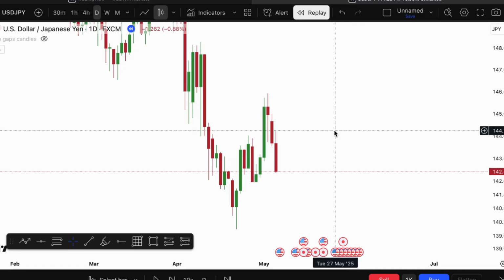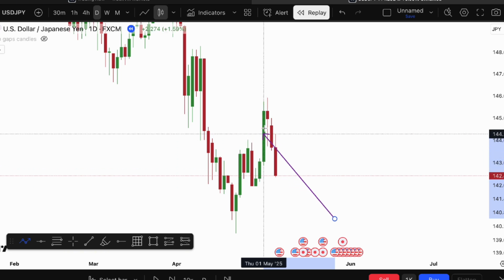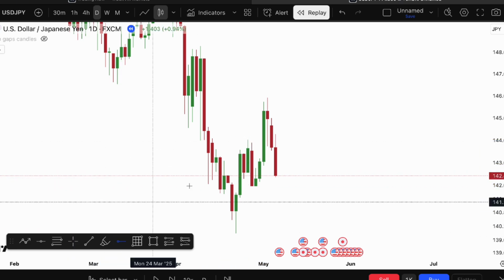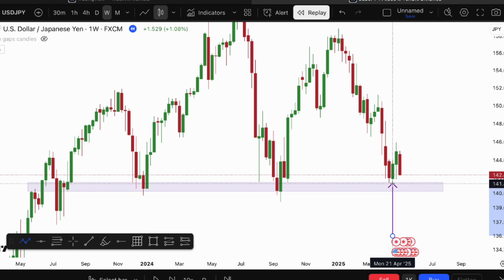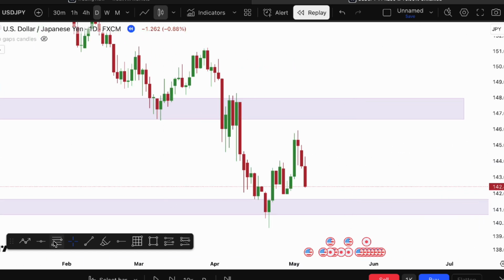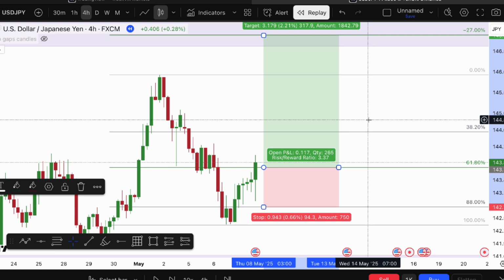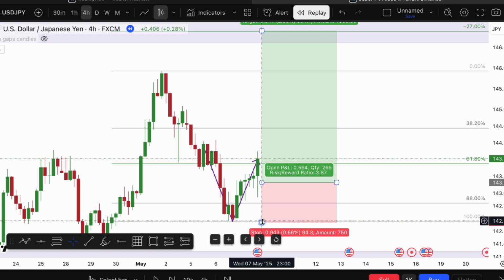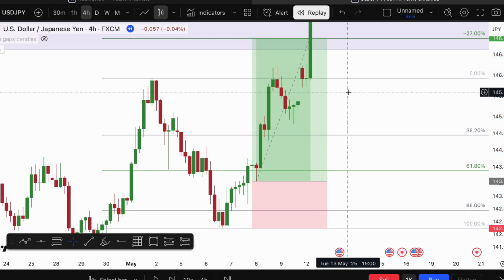Easy To Follow Forex Trading Strategy | 365 PIPS